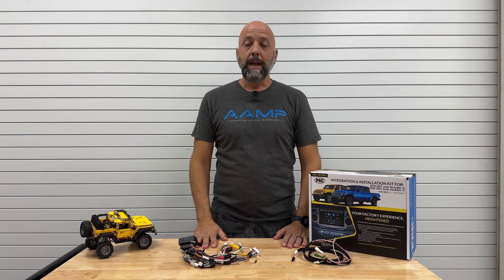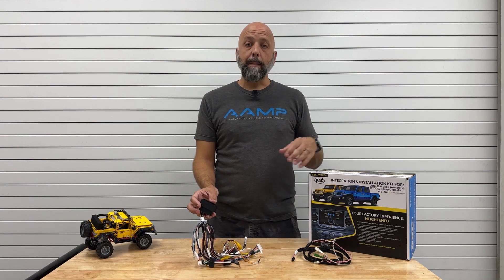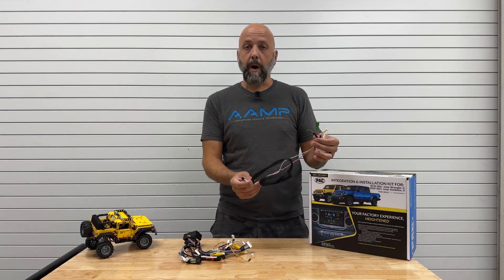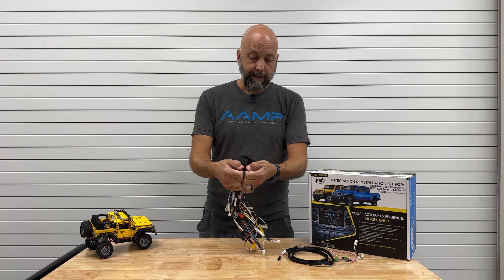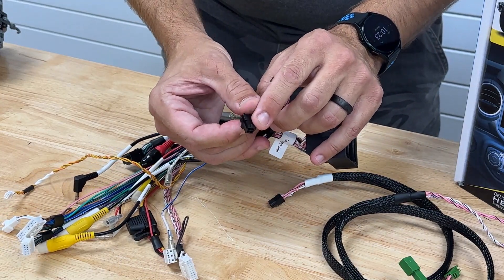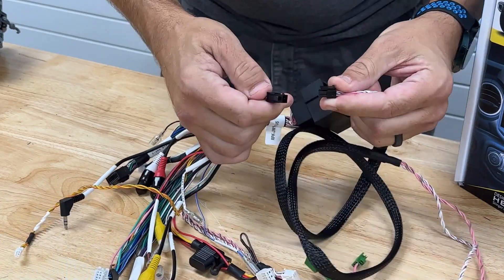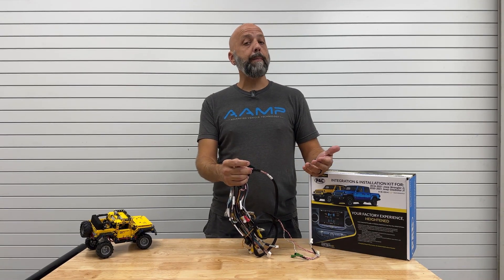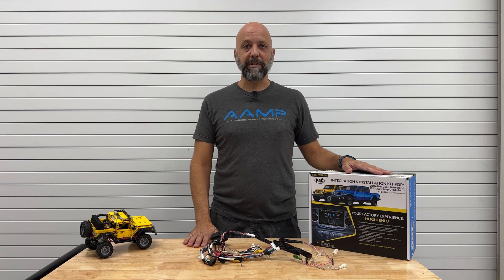Knowledge base video of connecting SRK-JW18EH CAN wires for Stinger HEIGH10 operation.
In some Jeep Wranglers, the CAN Signals we need are not in the Main Vehicle harness. This tech-tip video helps identify how to correctly connect the 4-pin CAN Bus signal harness into the main vehicle harness.
If this is done incorrectly, the Stinger HEIGH10 will not power on.